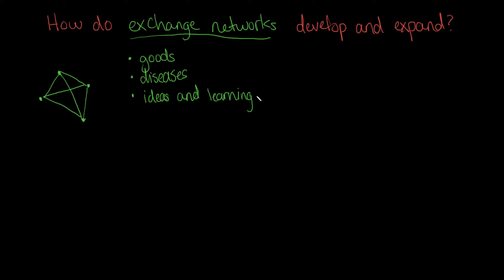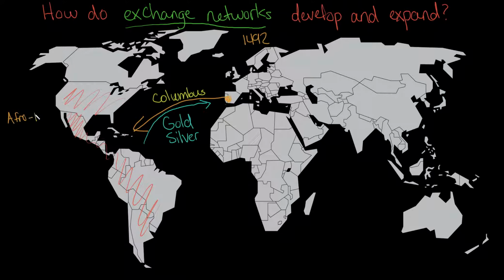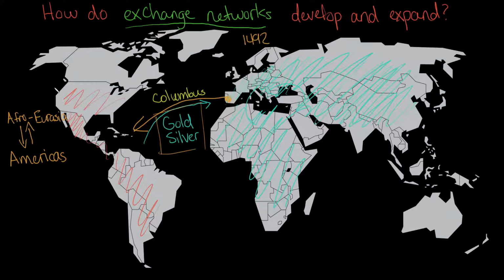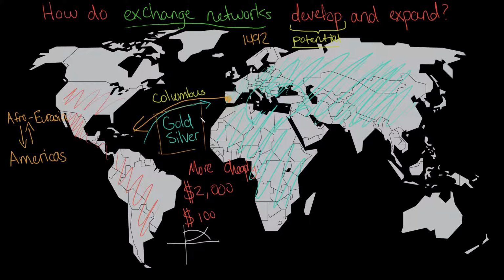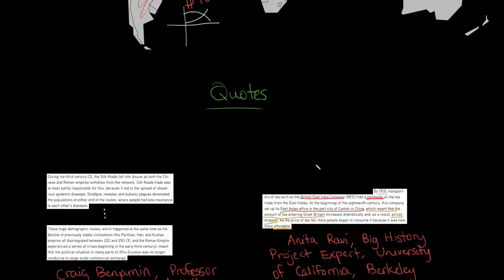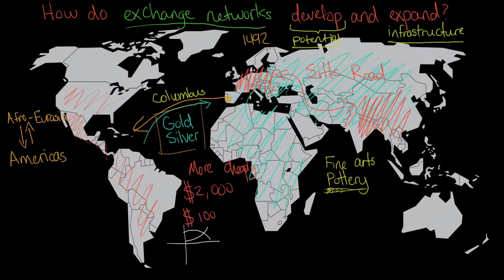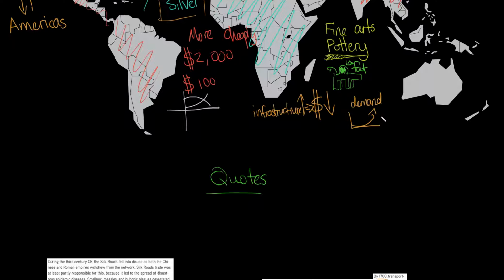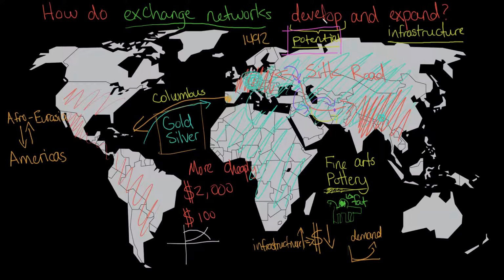How do Exchange Networks Develop and Expand?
This video answers the question "How do exchange networks develop and expand?"

--- Works Cited ---

Ravi, Anita. “One Lump or Two? Tea and the Development of a Global Economy,” Big

Benjamin, Craig. “The First Silk Roads.” Big History Project, 2016.